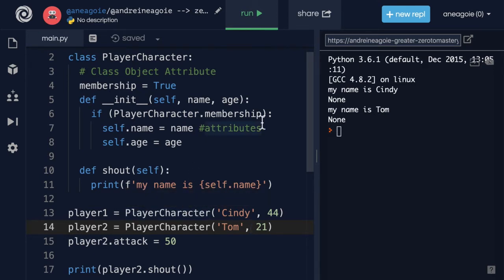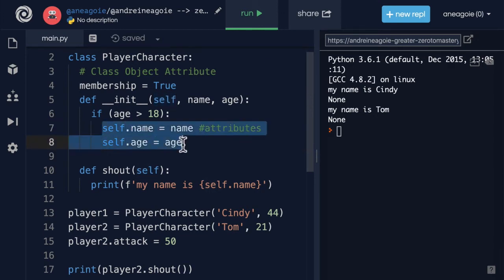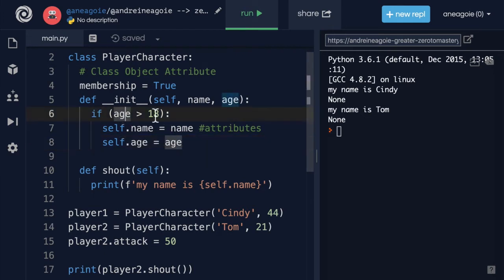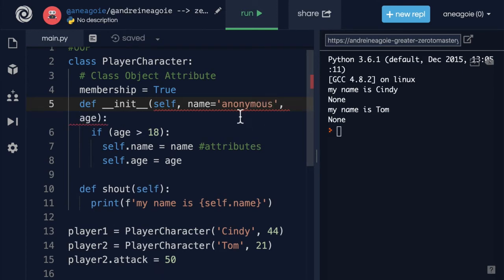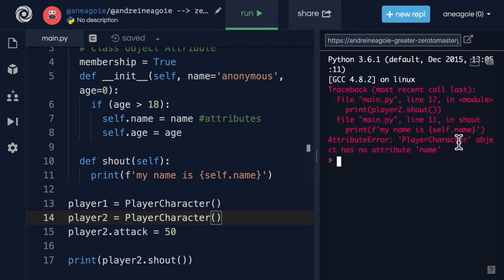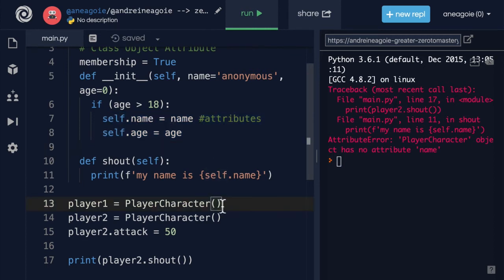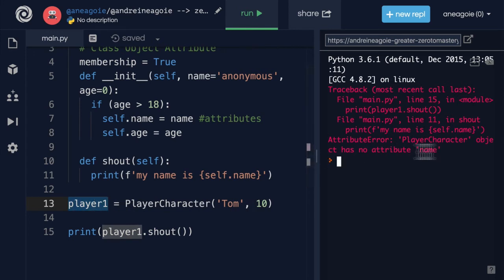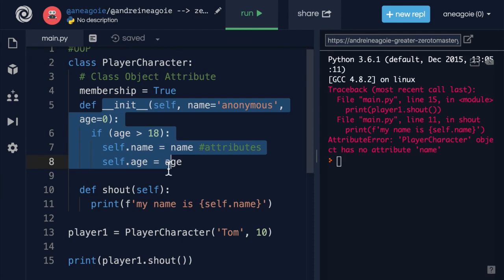95.init/python Beginner to Master Full Course/Learning Course.